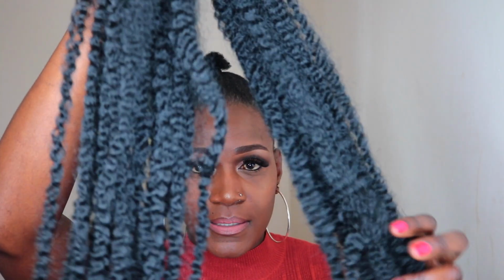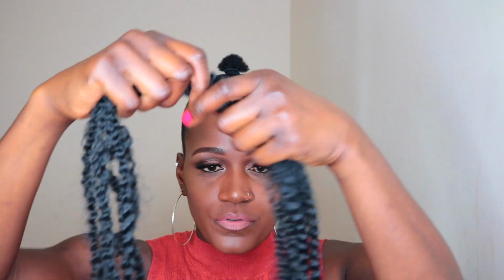How To | Faux Hawk Updo On Short Natural Hair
Hi guys am back with a How To  Faux Hawk Undo On Short Natural Hair. I love this Natural Hairstyle on my 4C Hair,it is supper easy and quick and Elegant.

Have you watched my previous uploads?

PRODUCTS USED
Water
Almond Oil
Eco Styler Gel
Hair ties
1 and a 1/4 pack of Kinky Hair
Doo Gro finishing mist
Bobby Pins